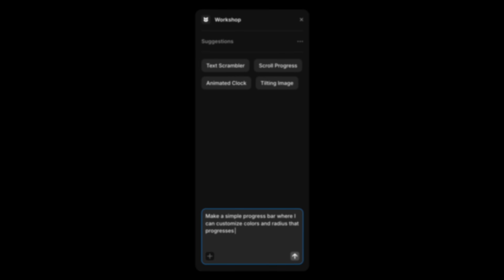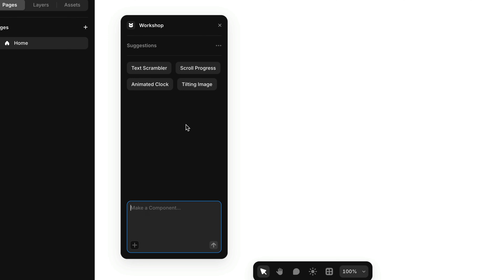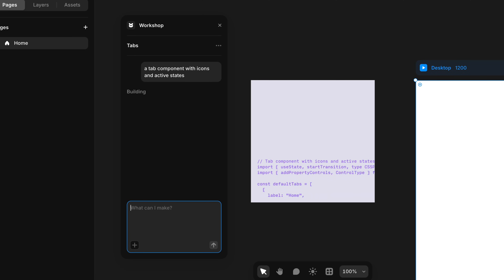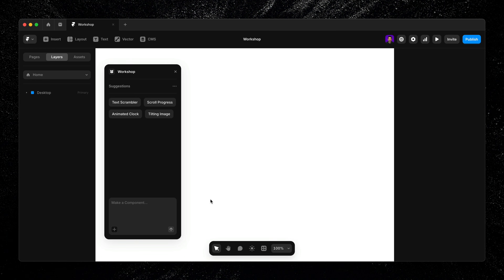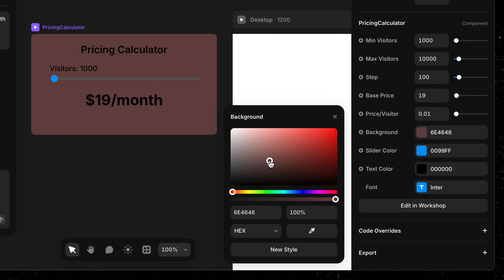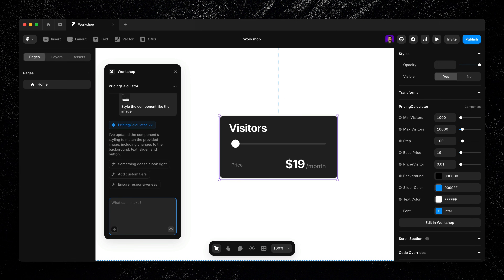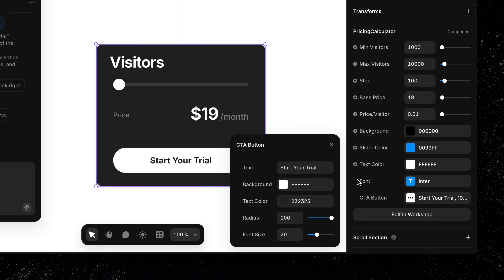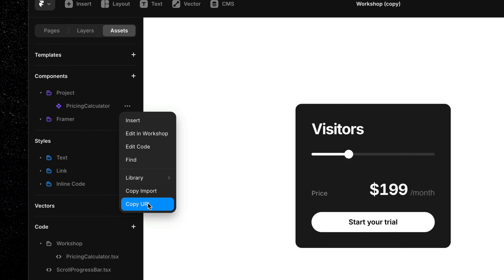Creating advanced components with Workshop in Framer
Even with a solid idea, building a custom component from scratch can be a bit of a time sink—especially if you're not writing code or just trying to move fast.

That’s where Workshop comes in. It’s Framer’s built-in AI tool that helps you go from idea to functional component with a simple prompt.

Need a pricing calculator? A tab layout? An interactive image card? Just describe it—and Workshop handles the heavy lifting, giving you something that’s not just smart, but fully editable.

In this video, we’ll walk through how it works and how you can start building better, faster.

MB01HD0QWMDPHDM